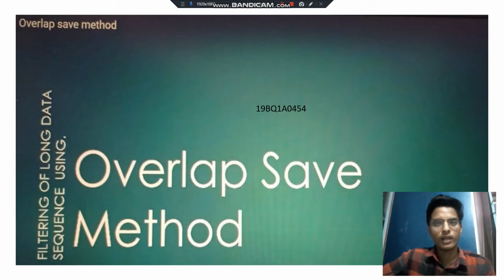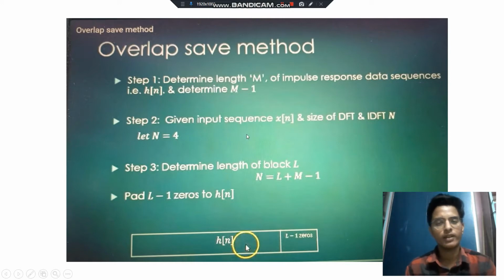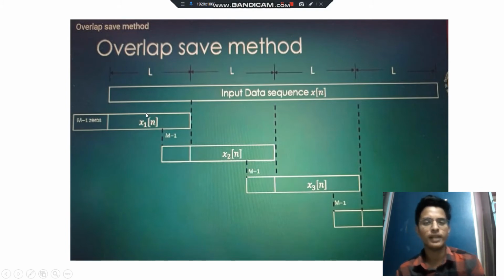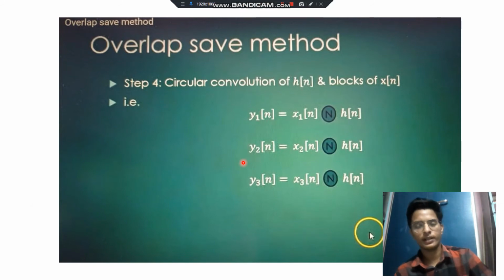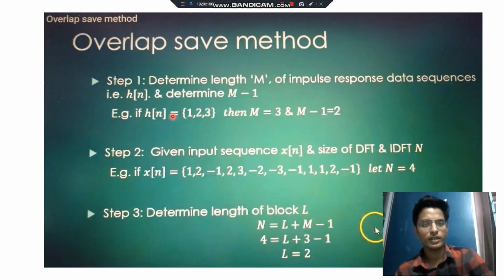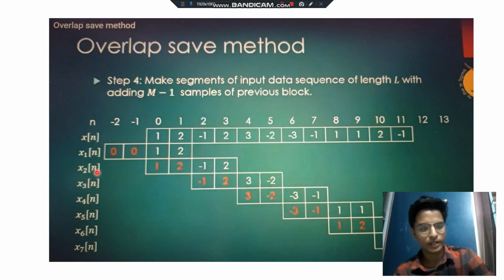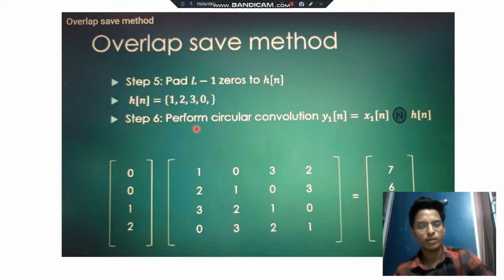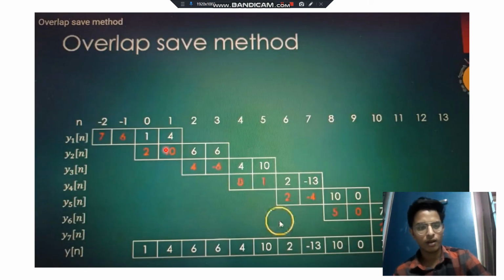Dsp seminar 454 mid1